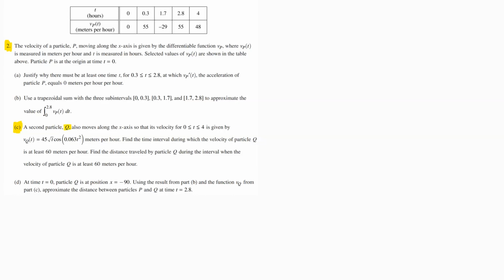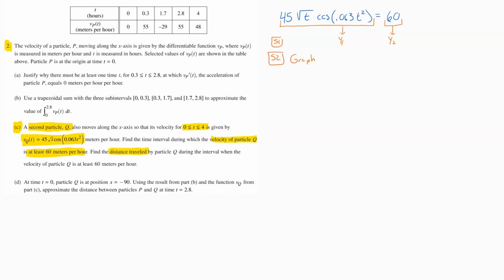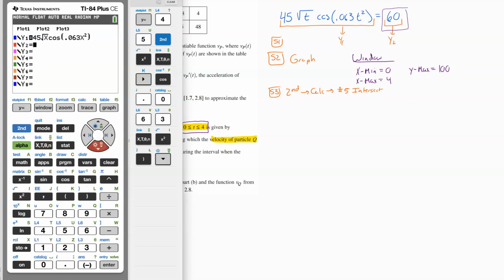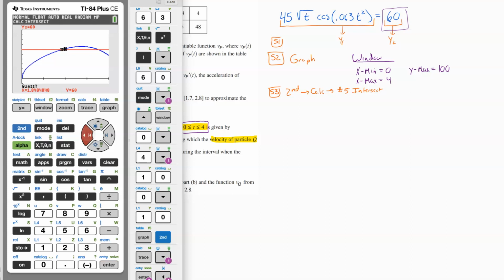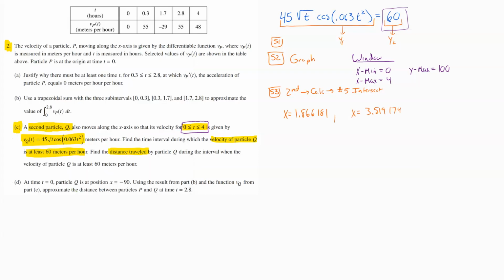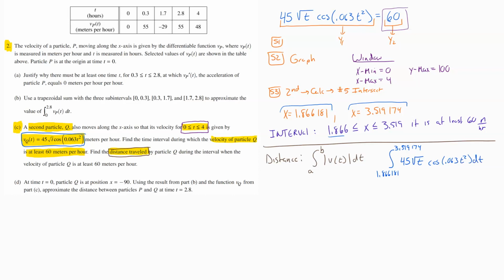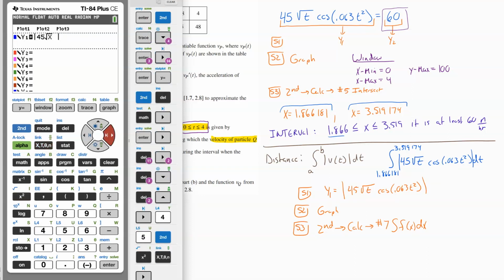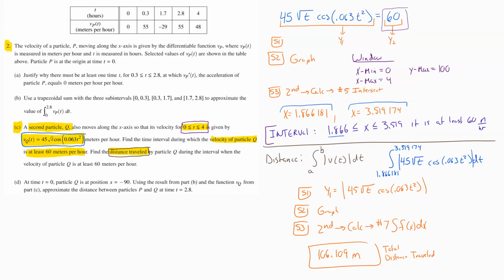2019 AP Calculus AB Free Response Calculator Required Q2c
In this video I provide a step-by-step walkthrough for how to successfully complete (and earn the max points possible) the Question 2c from the 2019 AP Calculus AB Free Response Calculator Required section.
This video covers how to determine the Total Distance a particle moves given a velocity equation using a definite integral.